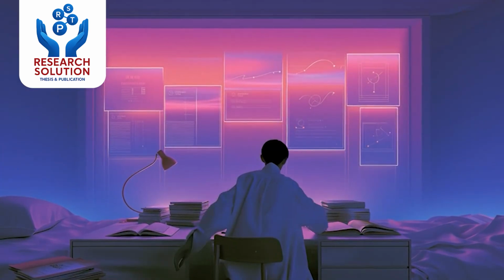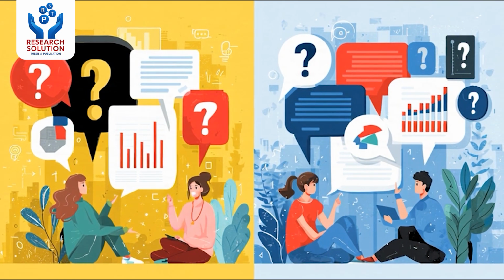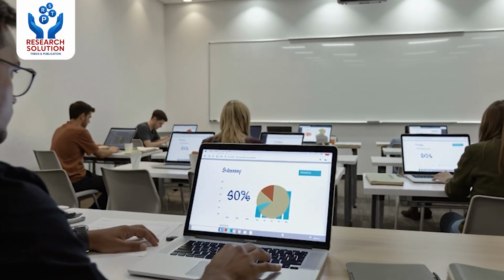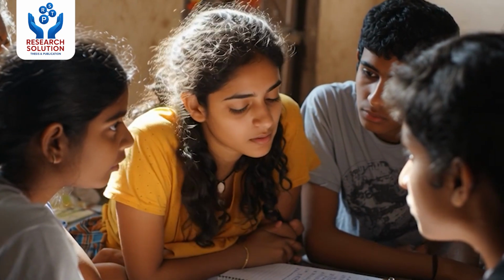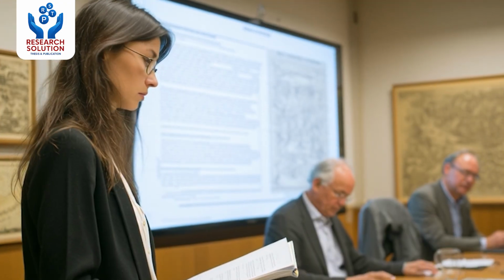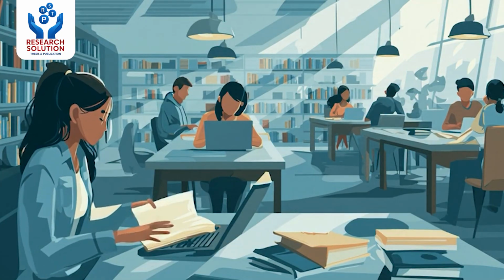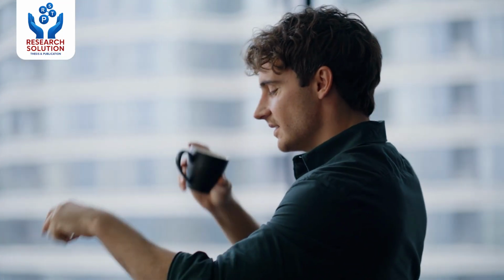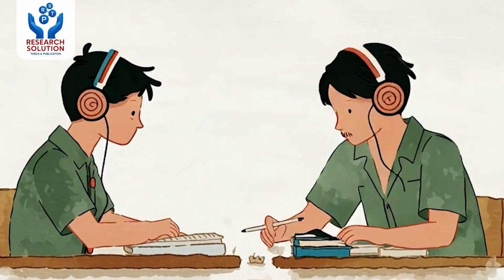5 Types of Research Explained for Students | Research Methods for Graduation | Research Solution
Research is the foundation of academic learning. But many students struggle to understand which research method to use in their graduation projects or thesis.

In this video, we explain the most important types of research used in graduation with simple real-life examples so students can understand research easily.

You will learn about:

✔ Quantitative Research (data, numbers, statistics)
✔ Qualitative Research (opinions, experiences, interviews)
✔ Observational Research (studying natural behavior)
✔ Experimental Research (cause and effect testing)
✔ Cross-sectional Research (one-time study)

This video is perfect for:

Graduation students
Research beginners
Thesis writers
Medical and academic researchers
Anyone learning research methodology
Understanding the right research method helps you design stronger studies, write better theses, and publish research successfully.

📌 Remember:
Good research starts with the right research method.

If you want more videos on:

Research methodology
Thesis writing
Medical research
Journal publication